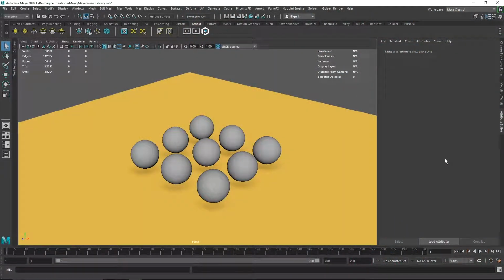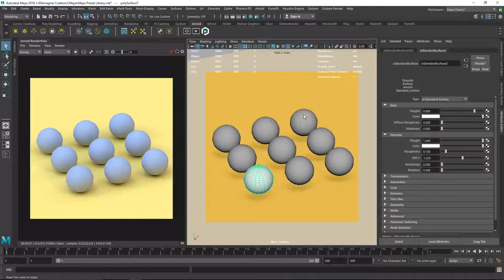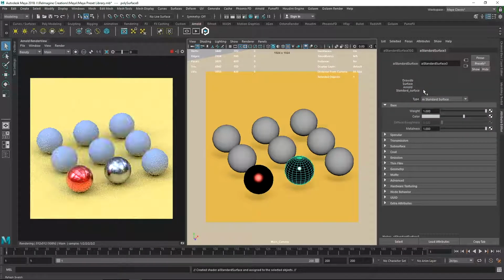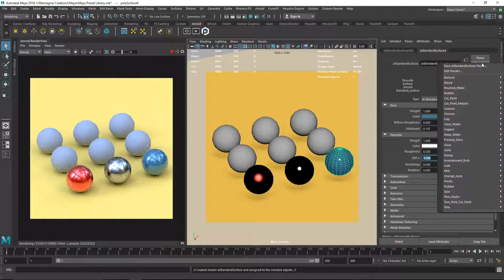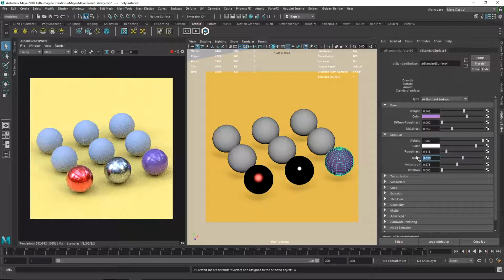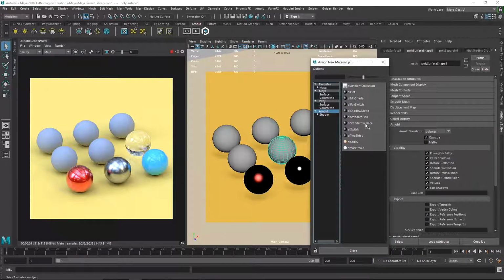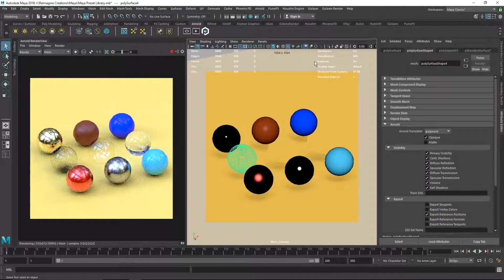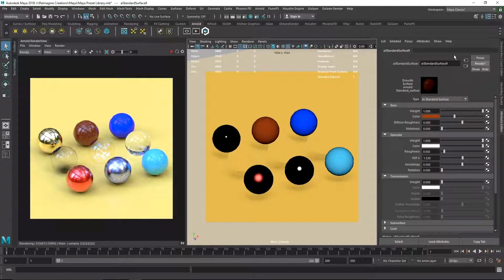Maya Material Presets Library - Tutorial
Today we are going to be talking about how we can use Maya's Inbuild Material Preset Library. How we can combine different types of materials and some important things when you are working with presets.

Faceebook - R3imagine
Behance - amarshindebiz
Vimeo - Ax_Reimagine